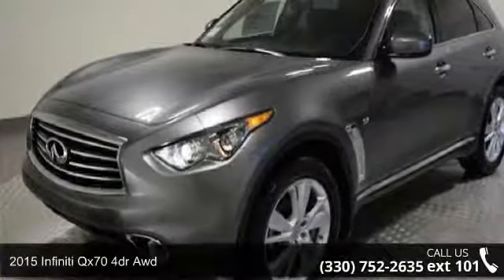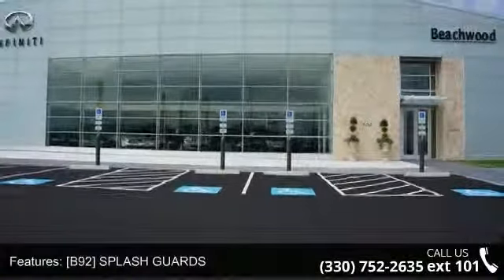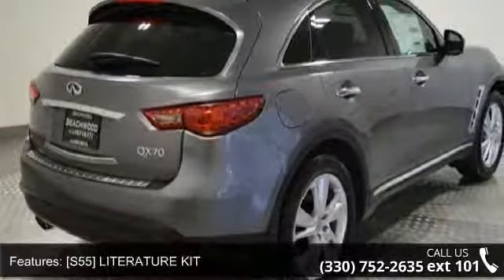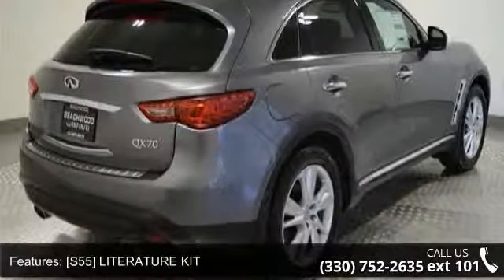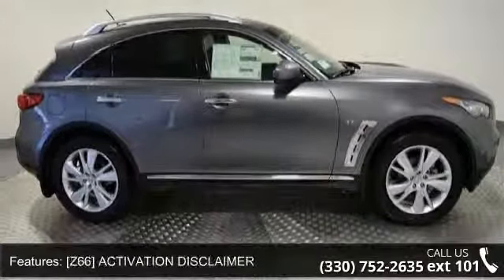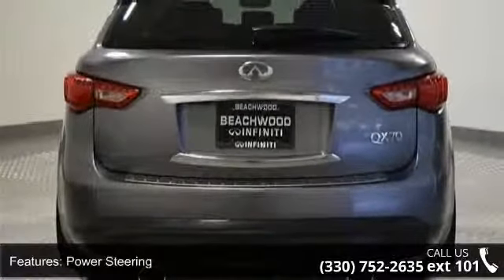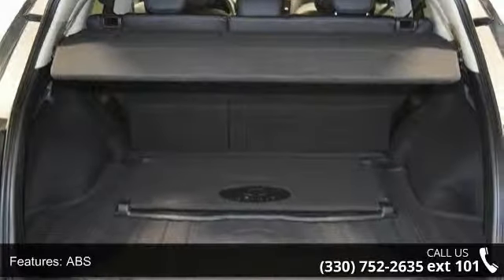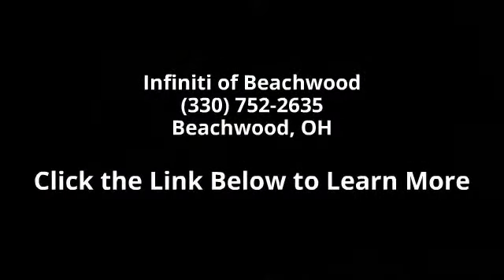2015 Infiniti QX70 4DR AWD - Infiniti of Beachwood - Beac...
Optional equipment includes: Premium Package, Deluxe Touring Package, Cargo Area Organizer & Protector, Splash Guards, First Aid Kit & Cargo Net...  Own the road at every turn!  Other features include: Leather seats, Bluetooth, Power locks, Power windows, Sunroof...A winning value!!!    Infiniti of Beachwood A part of The Collection Auto Group